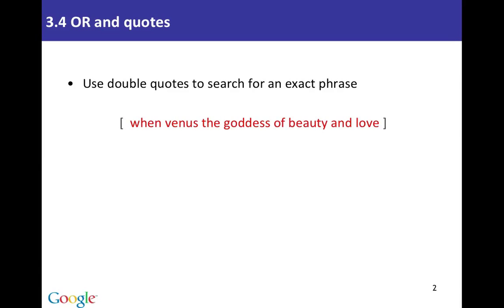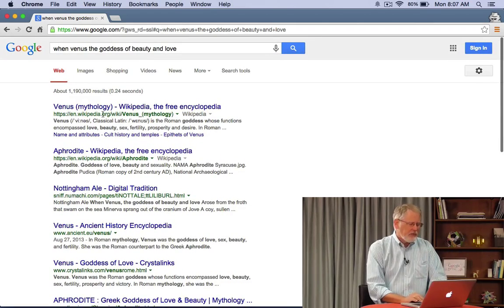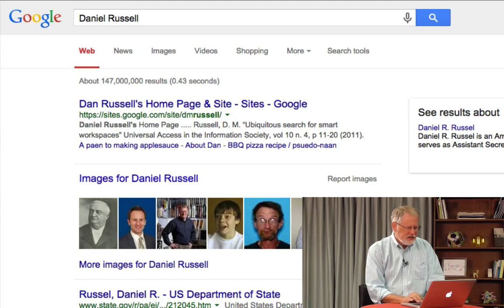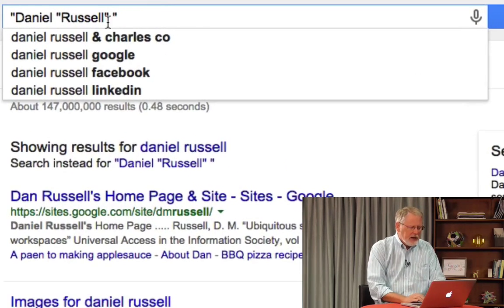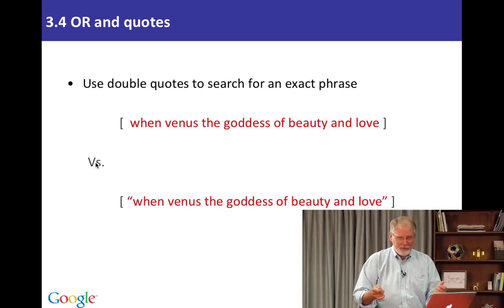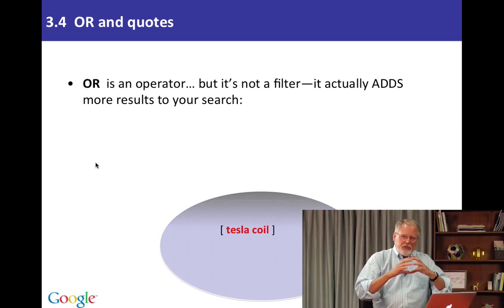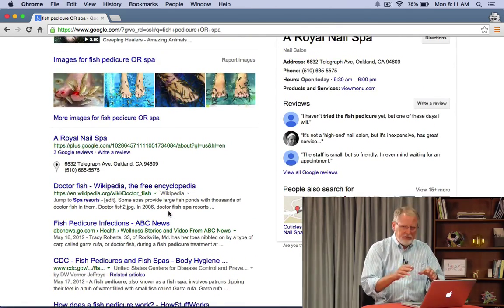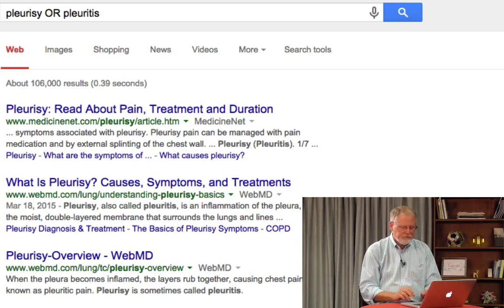lesson 3 4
Lesson 3.4 - PowerSearchingWithGoogle.com   The OR Operator and Double Quotes.